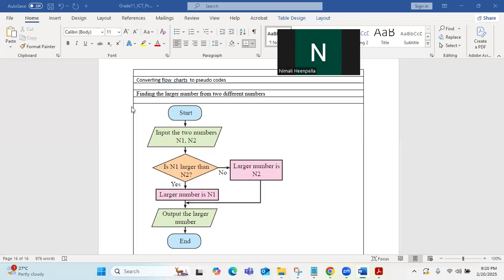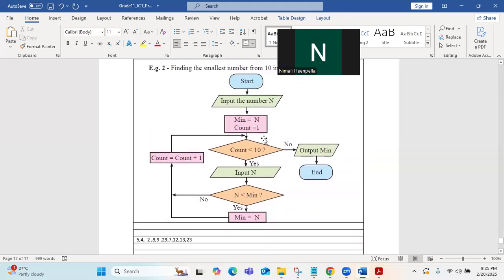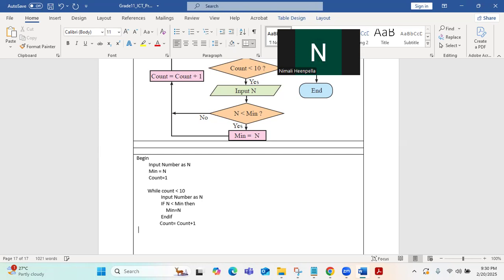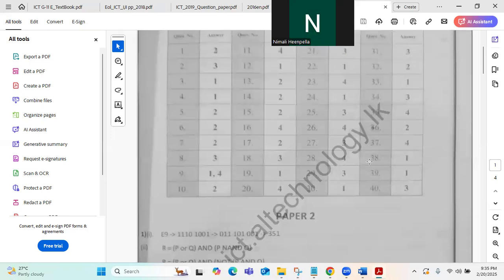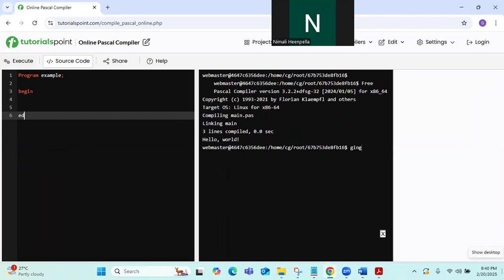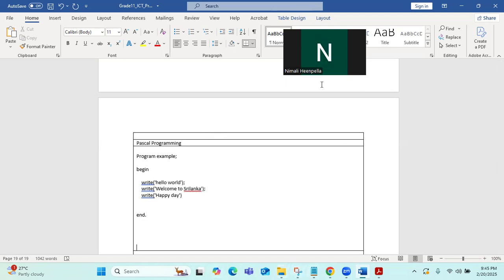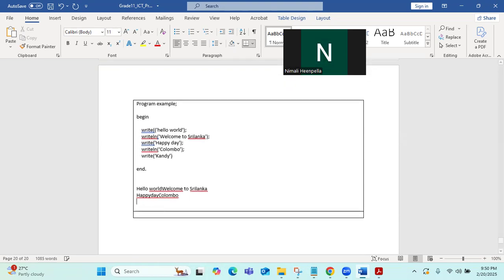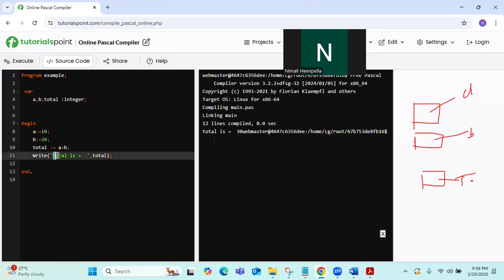Grade 11 ICT - Unit 1 - Programming - Part 05